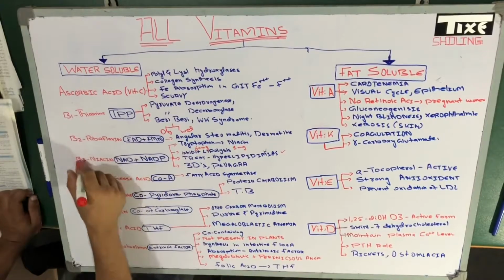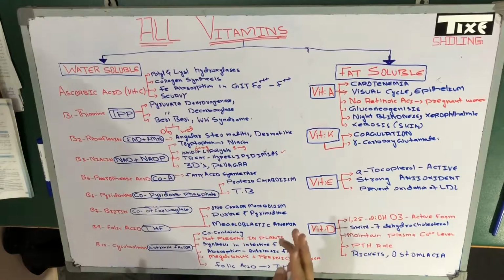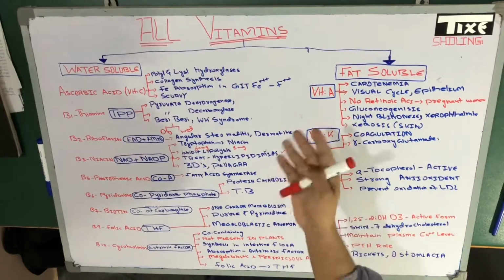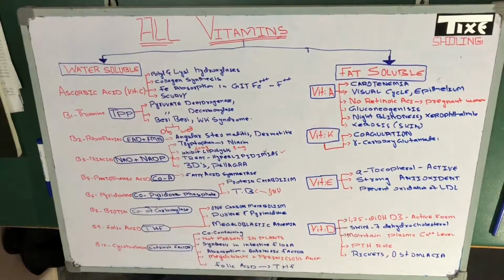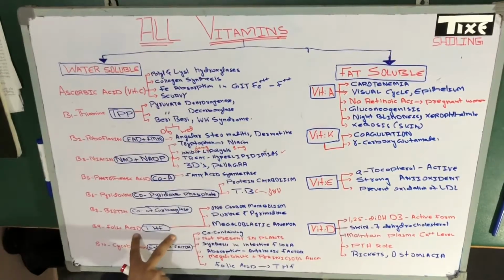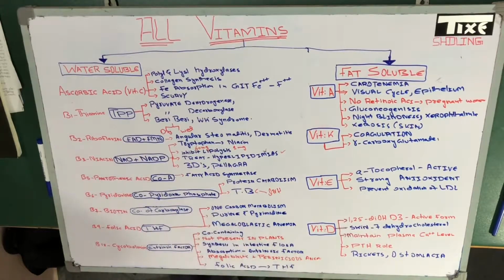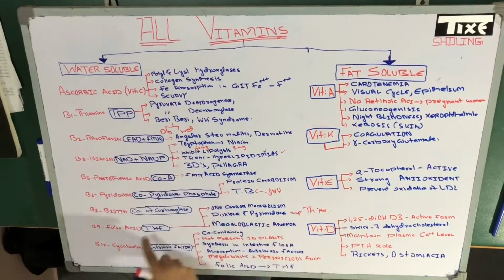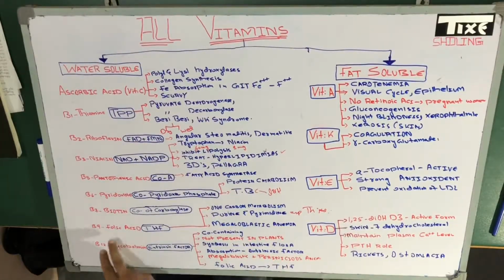Vitamin B5 B6 B7 B9 | ALL | Part 3 of 5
In this video all the vitamins are discussed in a pretty easy manner ..
In including water soluble that is C and B complex and fat soluble that is A D E K...
After watching this you would have a strong base of understanding vitamins ...